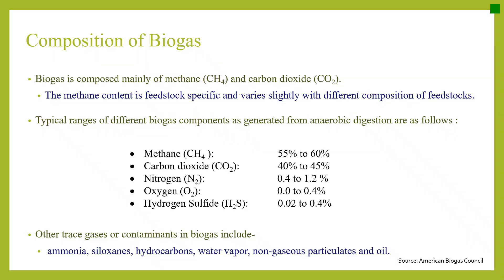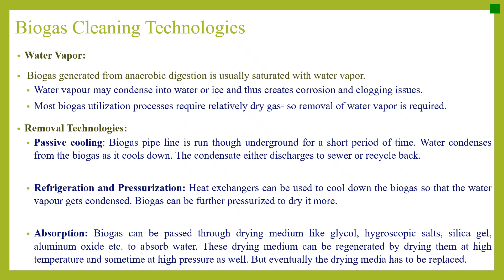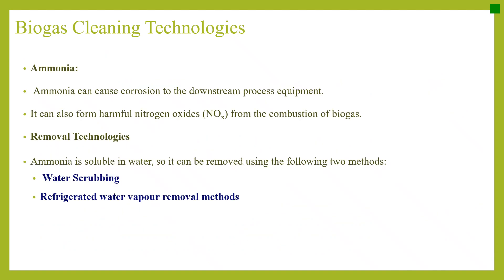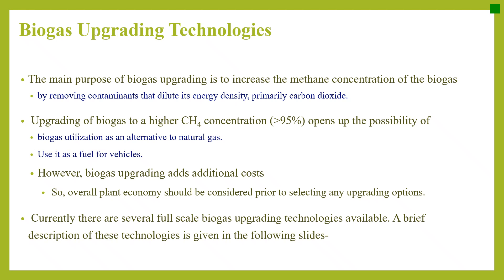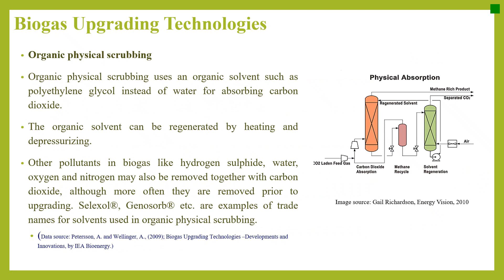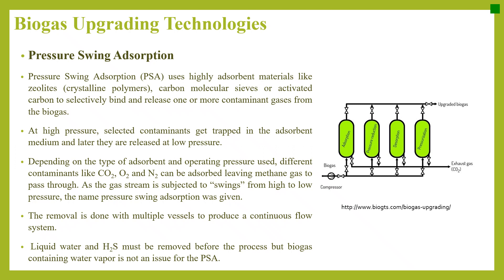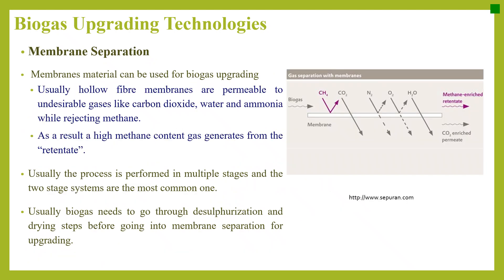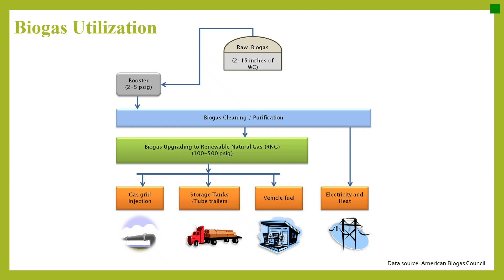Lesson 8: Biogas Usages, Cleaning and Upgrades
This course provides a comprehensive coverage of anaerobic digestion – process insight, design components, various conventional and advanced technologies as well as plant components and operational issues. The course is divided into ten lectures/modules. Their brief descriptions are as follows:
1.Introduction: Introduction to anaerobic digestion technology, its brief history, and benefits.
2.Anaerobic Digestion Process Fundamentals: Process overview, process kinetics, process microbiology and different important factors impacting the process.
3.Anaerobic Digestion Feedstocks: Different conventional and emerging feedstock types, their energy value, co-digestion, and feedstock’s methane potential evaluation.
4.Feedstock Pre-treatment: Description of different pre-treatment types and commercially available various pre-treatment plants.
5.Process Design: Important design parameters and process design equations, co-digestion design consideration and consideration of different process component design.
6.Plant Design: Consideration of plant design and selection of different plant components.
7.Anaerobic Digestion Types: Discuss different types of anaerobic digestion processes and technologies including conventional and recently developed advanced ones.
8.Biogas Cleaning, Upgrade and Utilization: Different biogas handling, cleaning, and upgrading methodologies and various end-use options.
9.Digestate Treatment and Resource Recovery: Different digestate treatment and enhancement technologies including various emerging resource recovery options and technologies.
10.Economic Feasibility Consideration: Different economic feasibility considerations before starting an anaerobic digestion plant including links to various analysis tools and spread sheets.